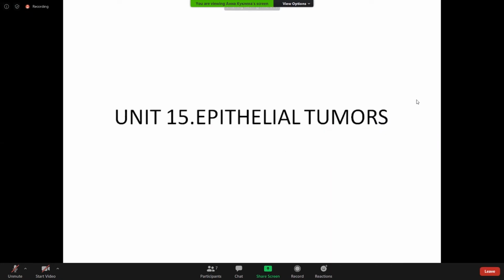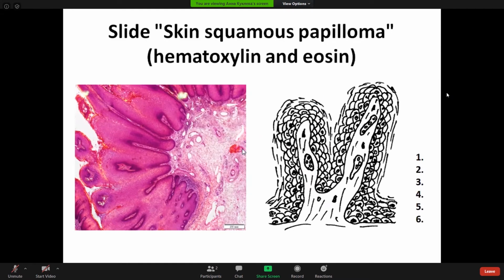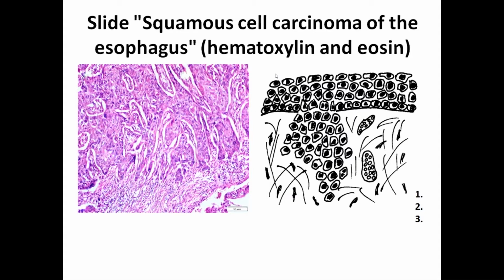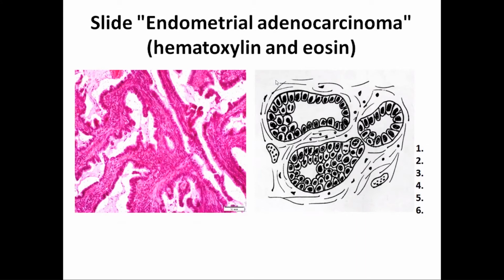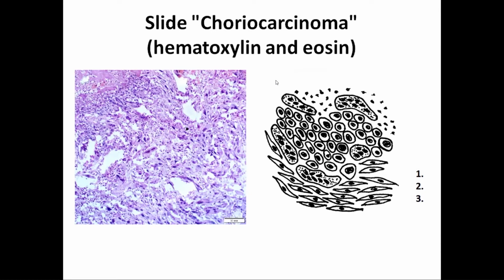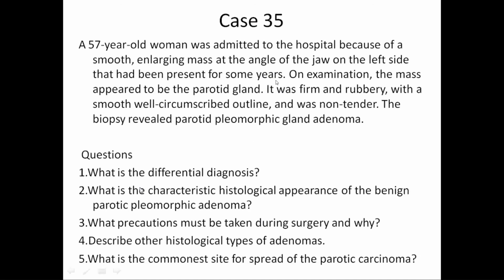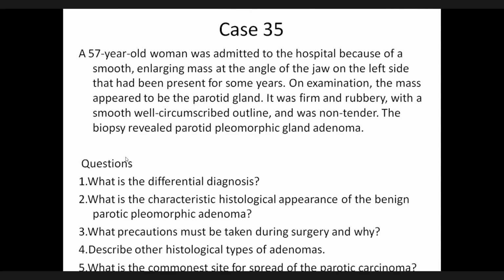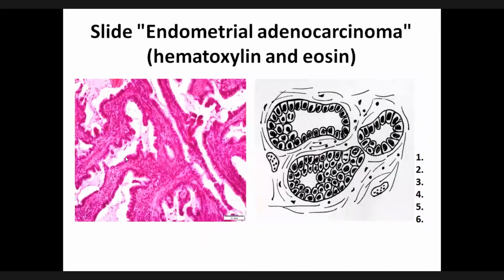Anatomic pathology unit 15 : Epithelial tumors